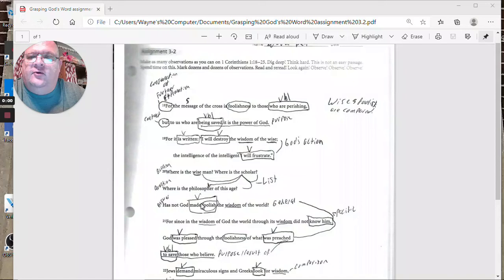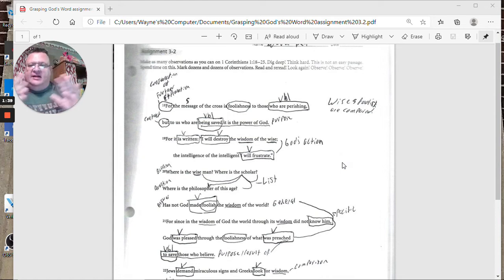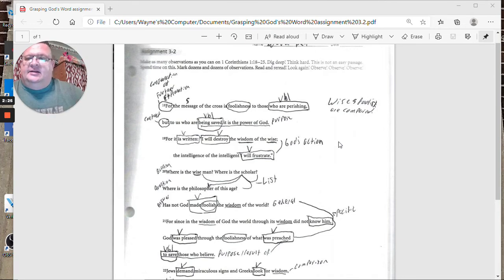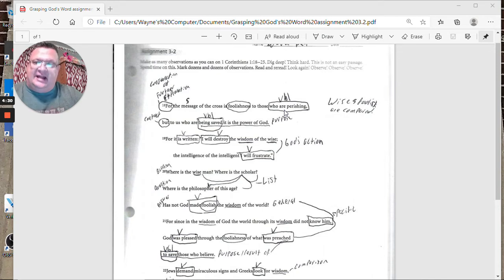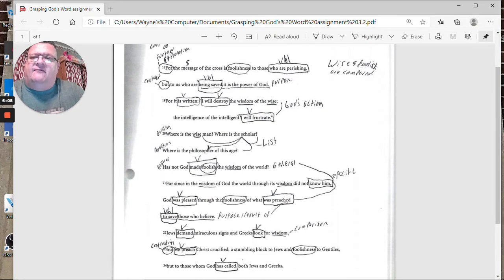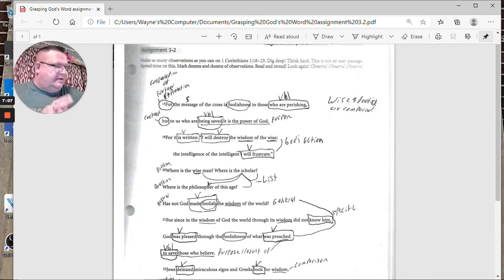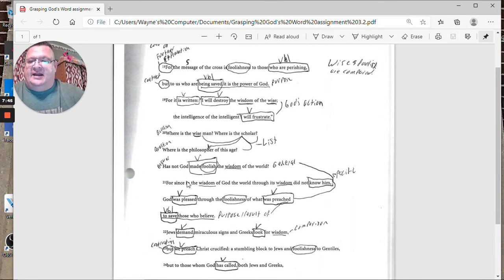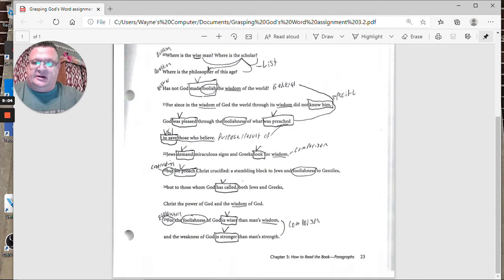Microsoft Edge Grasping God's Word assignment 3 2 pdf Personal Microsoft Edge